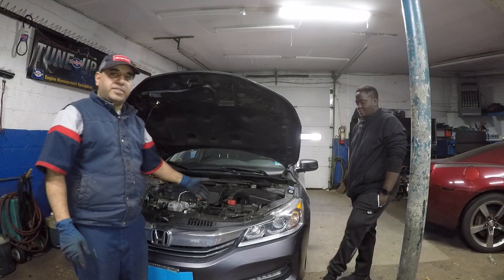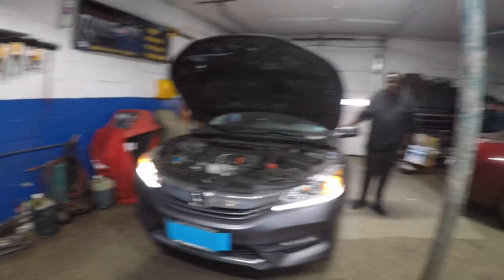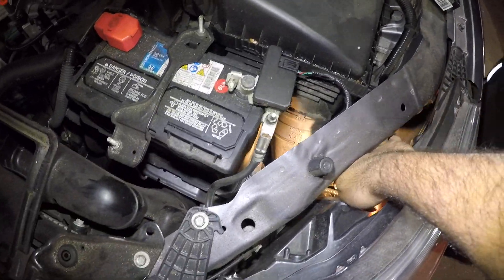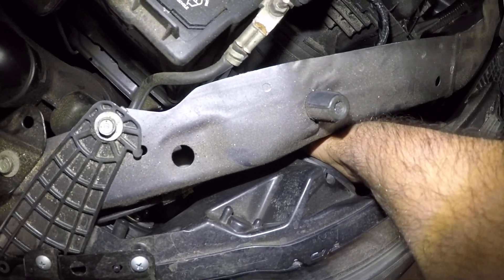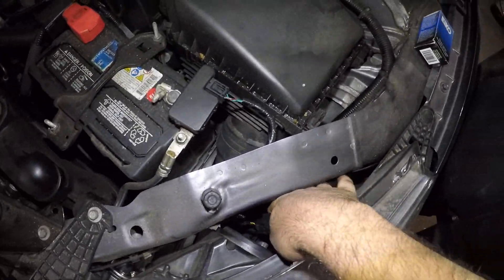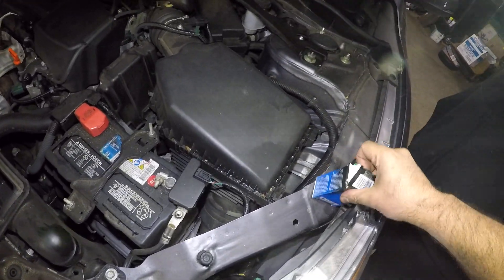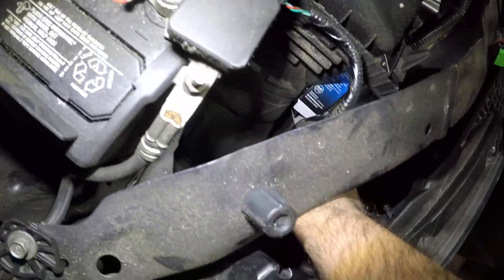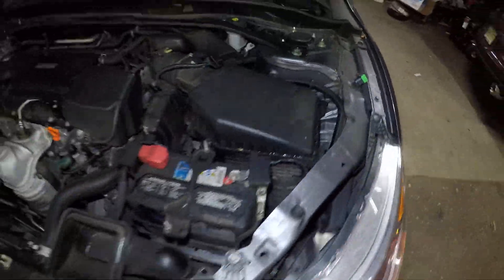How to replace Headlight bulb on Honda accord 2013 to 2017 Easy H11 BULB